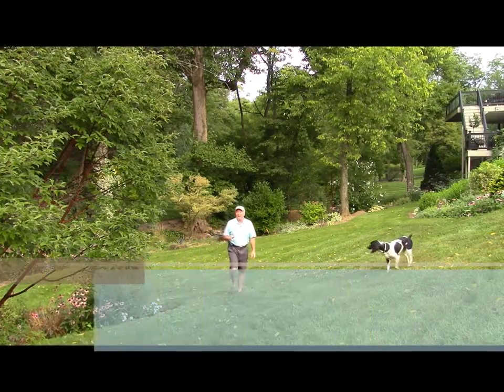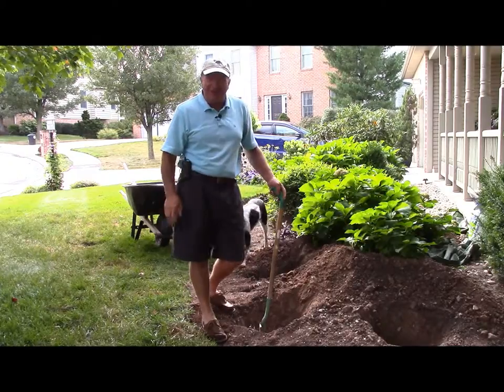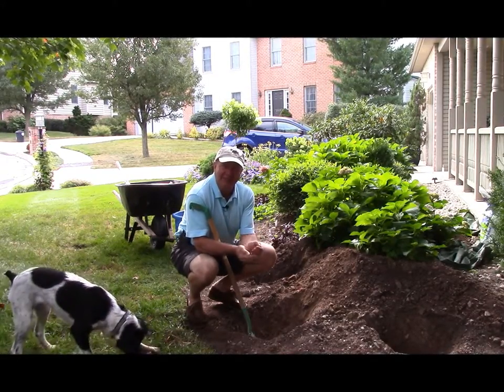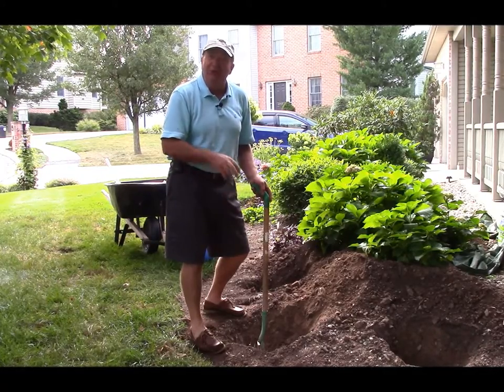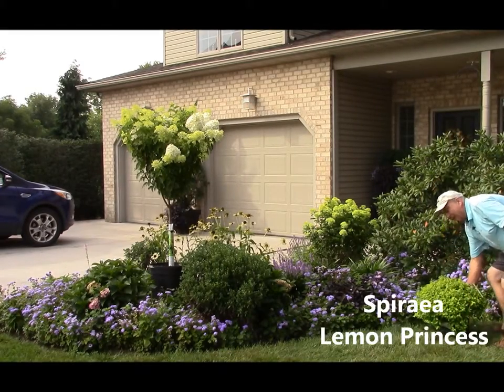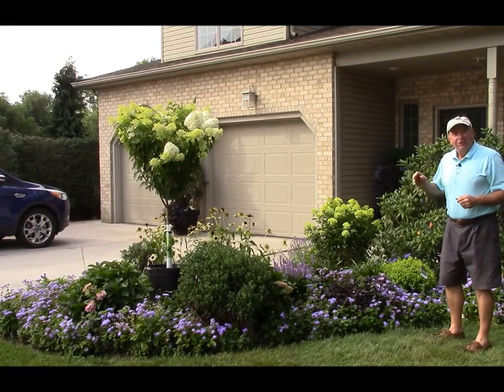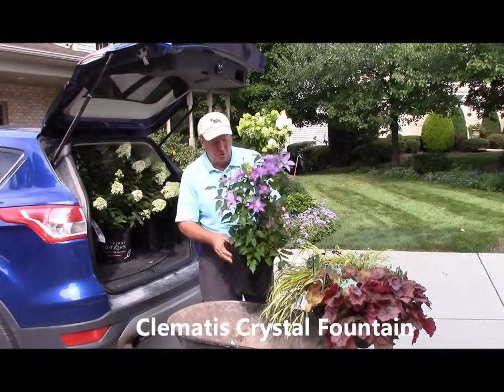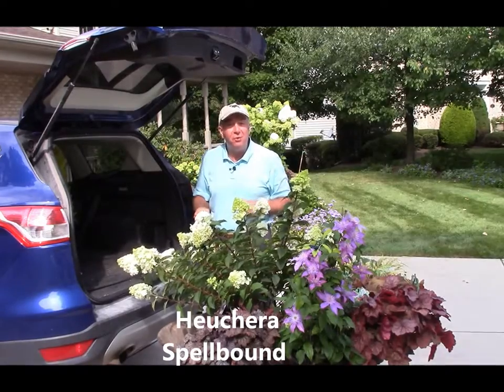The Secret of GREAT Gardens - Nature's Planting Time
Planting in the Fall is the perfect way to get off to a great start in springtime. explains why it is his favorite time for planting and why he hopes it will become your favorite time for planting in your garden too.
Available at leading garden centers in Mid-Atlantic and Northeastern USA States, the Garden Splendor® brand of trees, shrubs, vines and perennials are well suited to planting at any time of year, but in this video David explains why planting in the autumn is the Secret of Great Gardens.